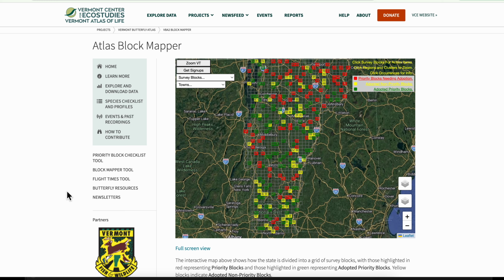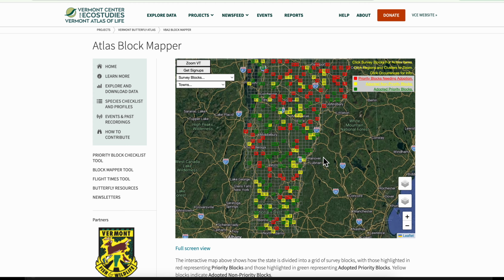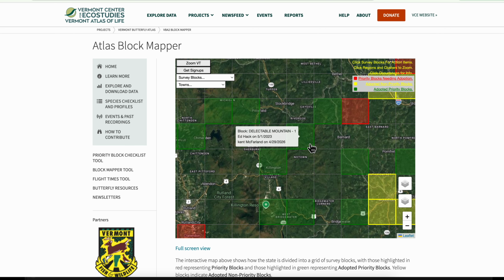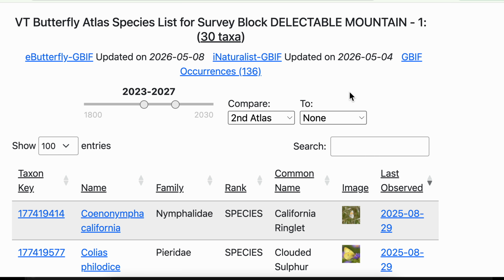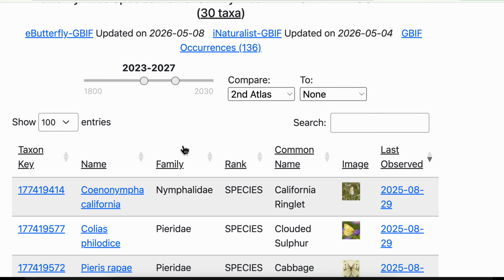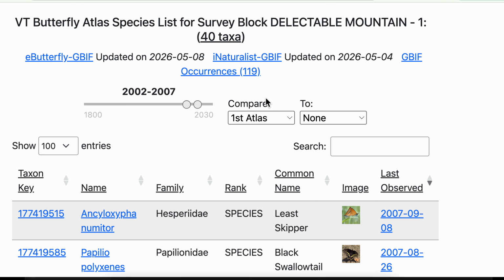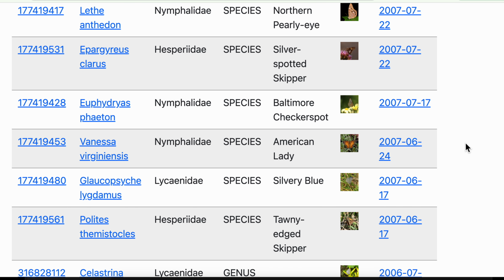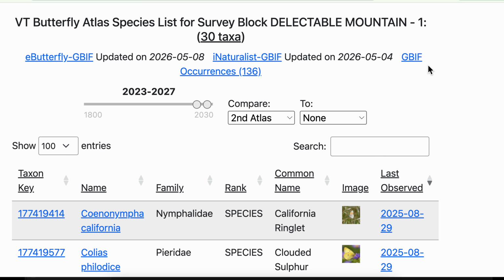Quick Start Guide: VBA2 Block Mapper Tool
This is a short guide on how to use the Block Mapper Tool for the Second Vermont Butterfly Atlas.